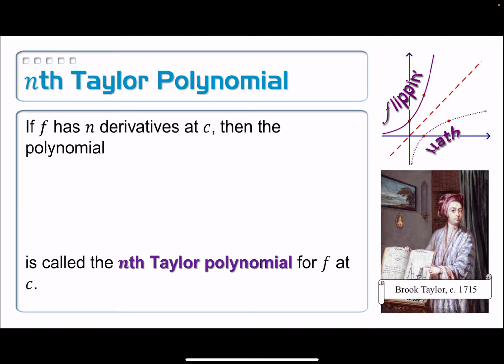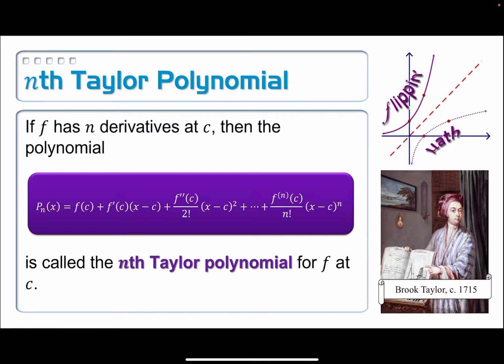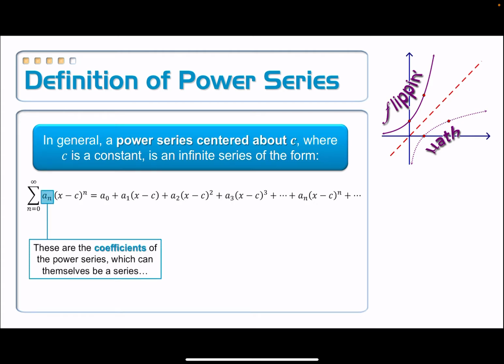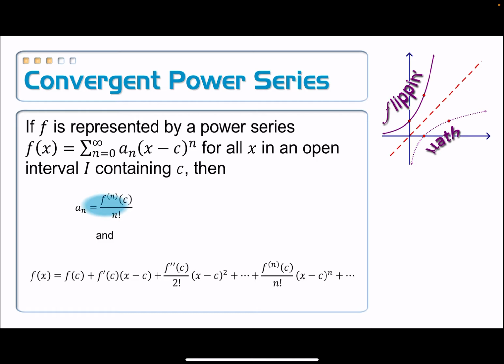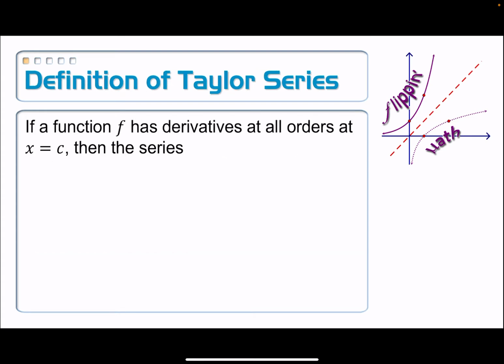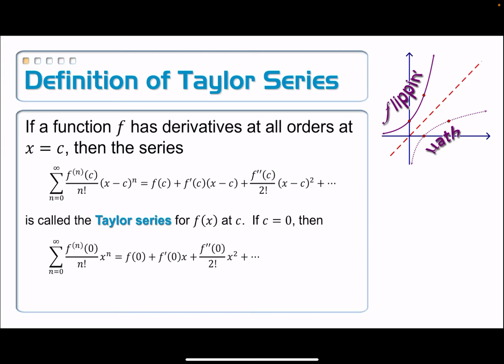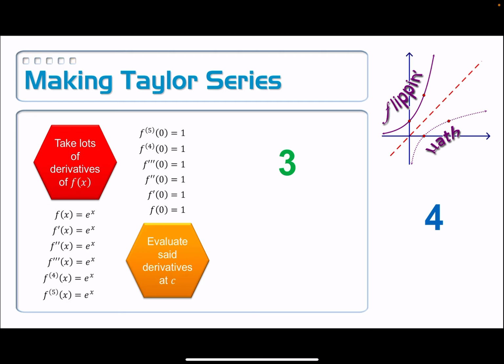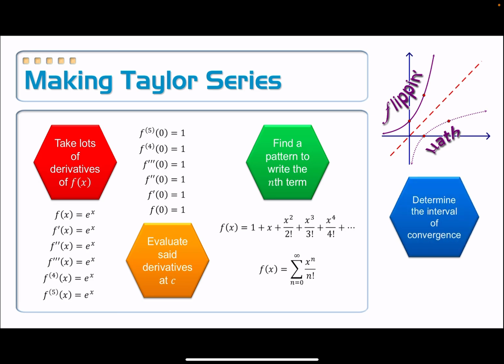9-10: Taylor Series, 01b